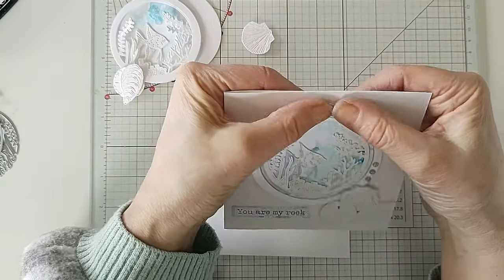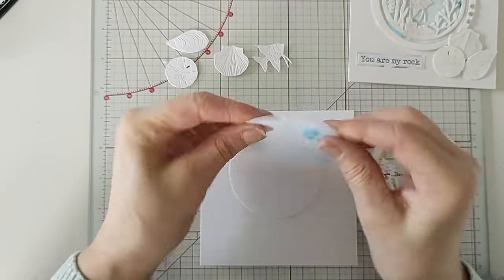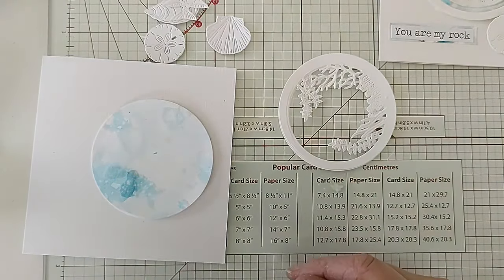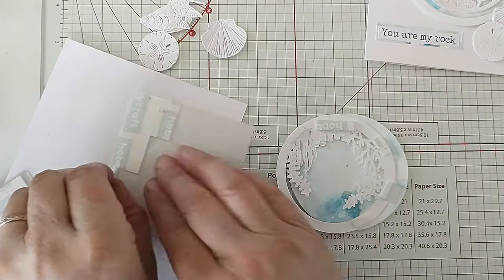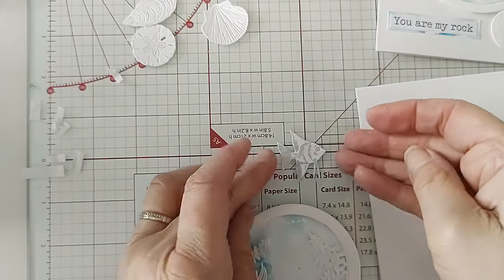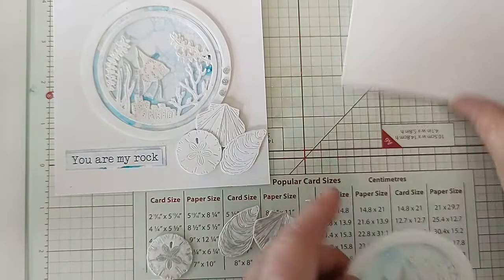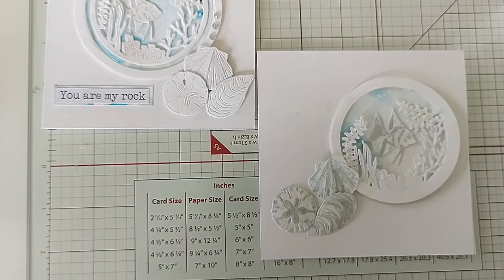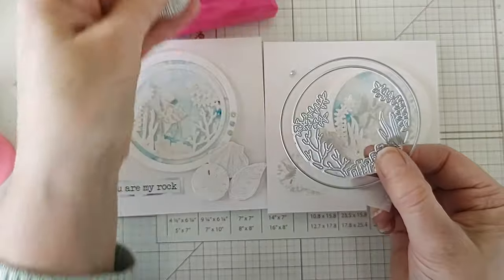Bubble Painted Background with Gummiapan Dies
Hi folks,
I have made this card from the Gummiapan Fish, Shells and Under the Sea die cuts.
I made a Bubble Painted Background with some Acrylic Paints and then picked the piece I liked.
I used Light Grey Alcohol Pen to colour the Fish and then went over him with Wink of Stella
If you would like to purchase the Dies or any of the products used go
I hope you enjoy the video and please let me know what you thought in the comments.
See on the next video.
Thanks S x